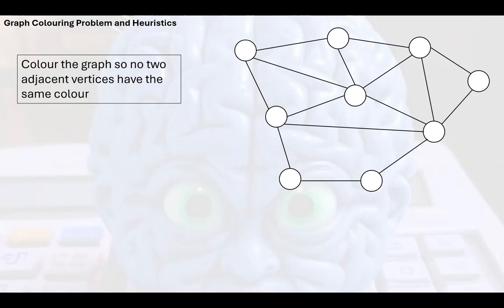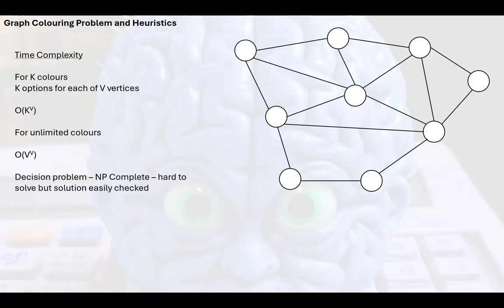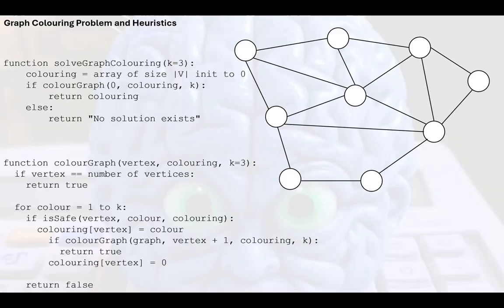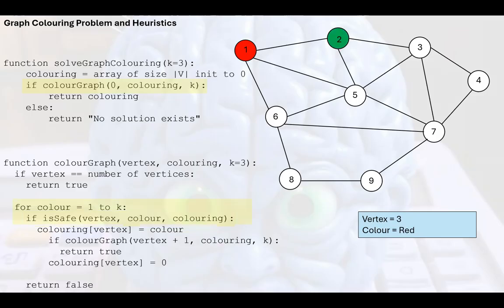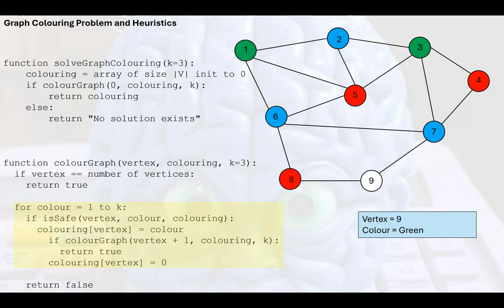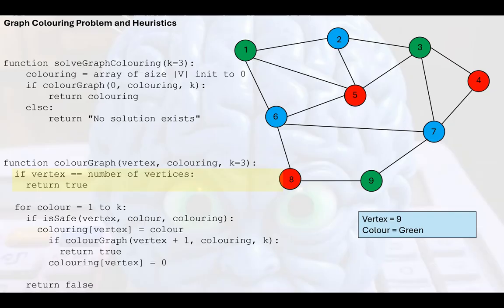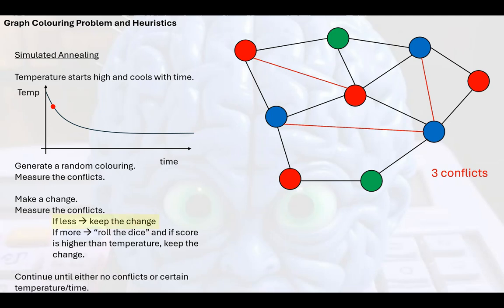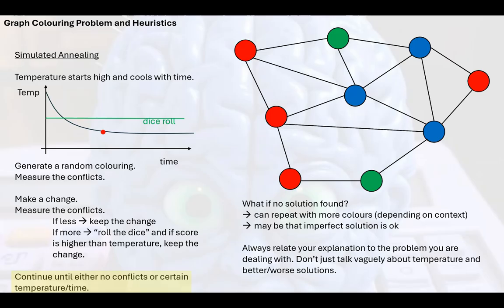Backtracking and Simulated Annealing in the Graph Colouring Problem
For VCE Algorithmics students, we cover the different version of the graph colouring problem and how it can be solved using backtracking and simulated annealing.